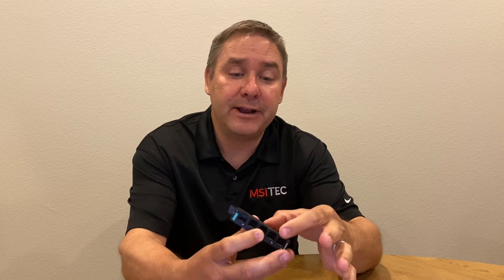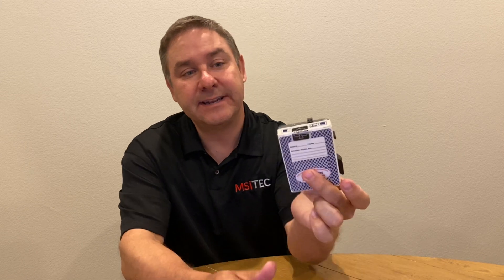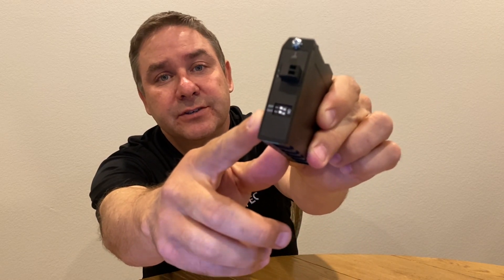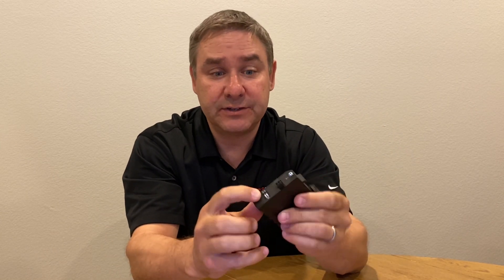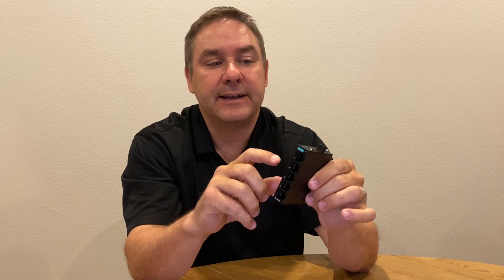Review: Moxa EDS-2005 Ethernet Switch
Meet Moxa's ultra-small EDS-2005-EL unmanaged Ethernet switch that's designed to free up valuable space inside industrial cabinets and machines. The EDS-2005-EL (Moxa EDS-2000-EL Series) is affordably priced and built for tough industrial environments.

🏭👨‍🔧🛠We are automation, robotics and industrial networking engineers providing solutions for:
- Robots, Collaborative Robots, Cobots, Grippers & EOAT
- Automation & Motion Control
- Custom Sub Assemblies and Control Panels
- Industrial Computers & Networking
- Remote Monitoring & Remote Access
- Industrial IoT & M2M

🥇AUTHORIZED PARTNERS OF: Moxa, Cisco IoT, Omron Automation, Yaskawa, Motoman, UniversalRobots, Robotiq, Axiomtek, Advantech, Akribis Systems, APEX, Asyril, CGI, Copley Controls, Denso, Ewon, Encoder, Microhard, Moog-Animatics, NSK, OrientalMotor, OmronAdept, Piab, Proxim, R+W, RFID Inc, THK, Toyo, Unitronics, UR, Verizon, Weidmuller, Yaskawa Motors & Drives, Zimmer Group